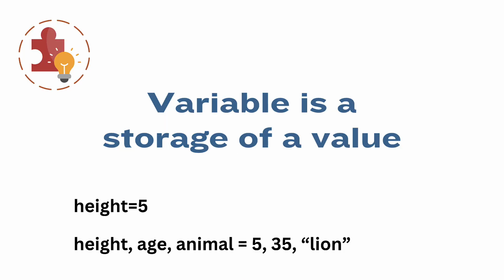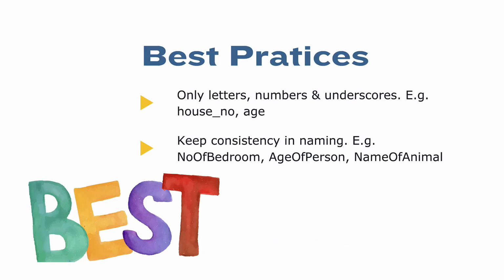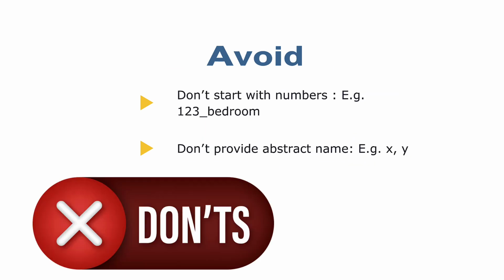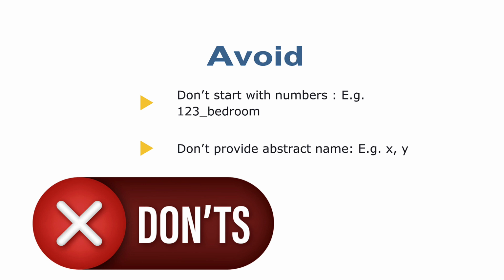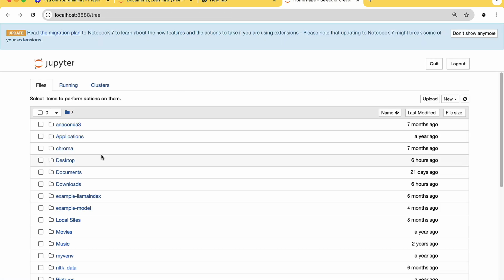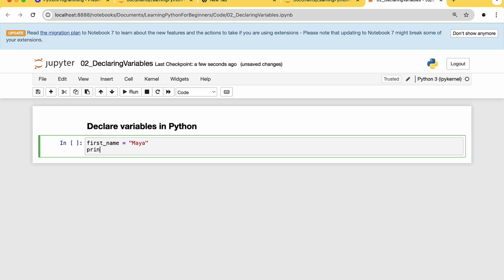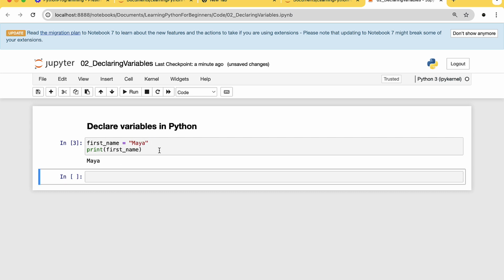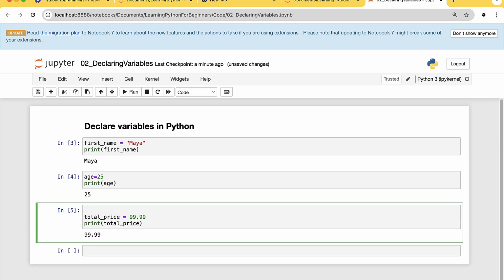Quick Guide to Python Variables: Learn in Minutes! | Python for Everyone | Tutorial 4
Learn how to declare variables in Python with this quick and simple guide. Perfect for beginners, you'll understand the basics of creating and using variables in just a few minutes!